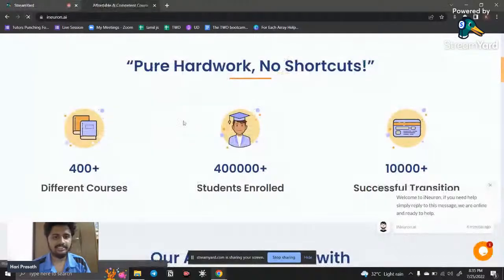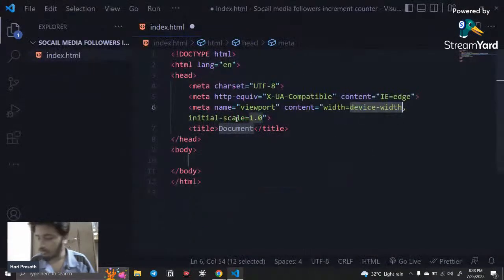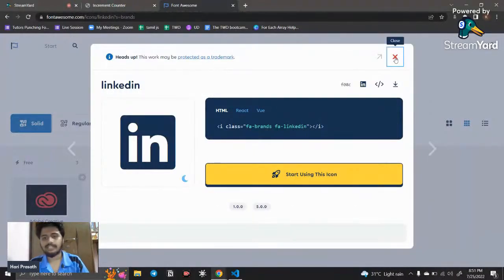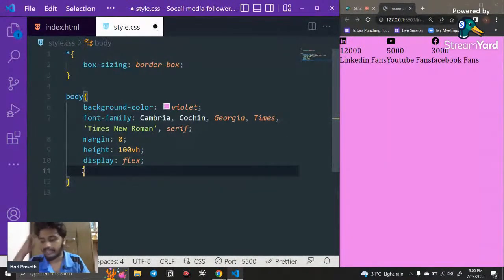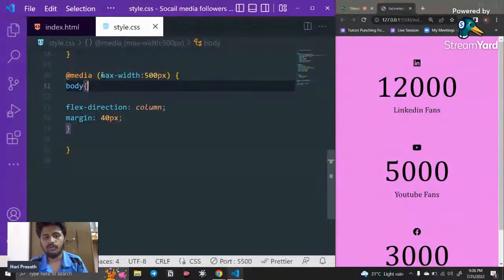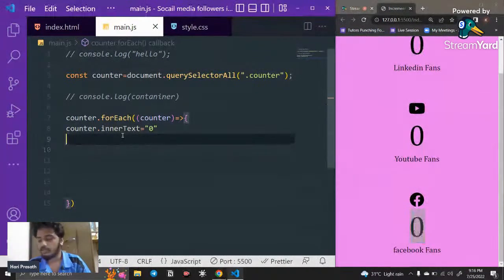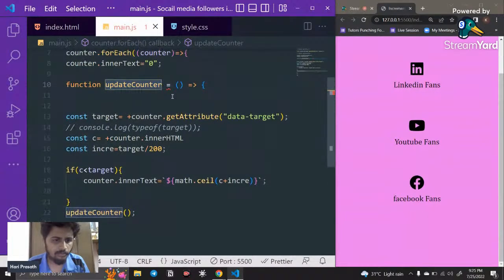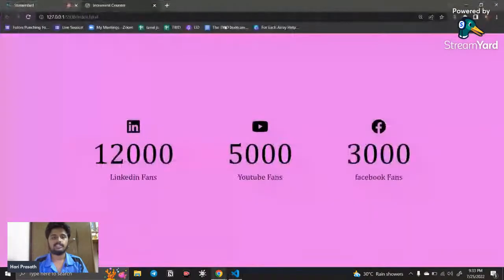🔴 JavaScript Projects - Day 1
We will complete 5 JavaScript projects in 5 days

These projects will be created using Vanilla JavaScript.

Get the Participation certificate in any JavaScript Beginner to Advanced series. Then complete any two projects and submit us the github link in the below google form.

🔥𝐔𝐩𝐜𝐨𝐦𝐢𝐧𝐠 𝐖𝐞𝐛-𝐝𝐞𝐯 𝐛𝐨𝐨𝐭𝐜𝐚𝐦𝐩 - Starts 6-Aug-22, Sat, 6:30 pm - 10:30 pm
Doubt Solving - Every Wednesday - 07:00 pm to 10:00 pm.